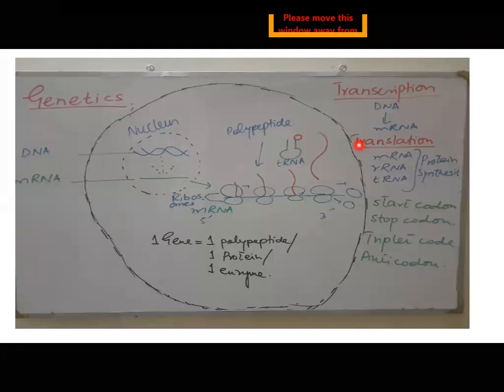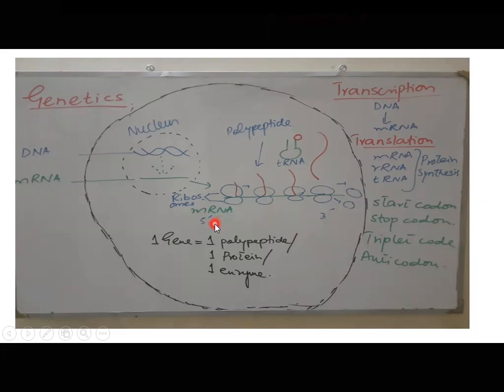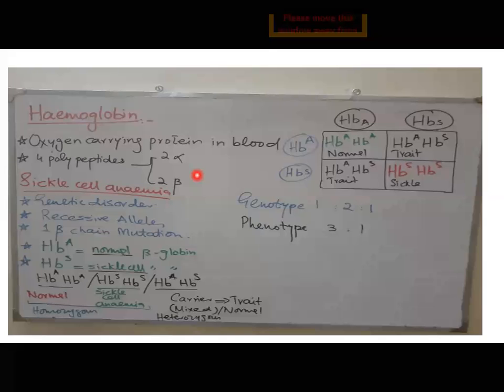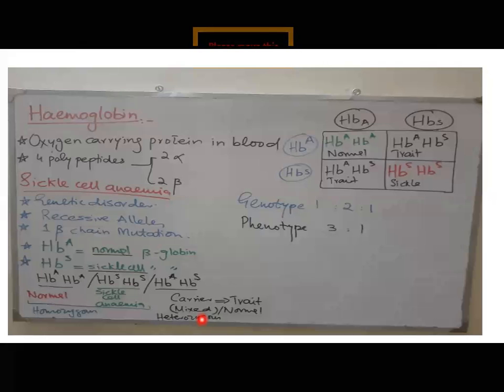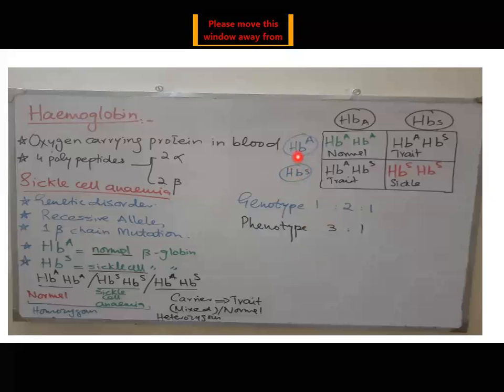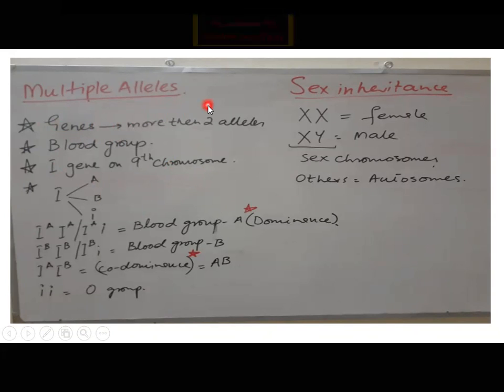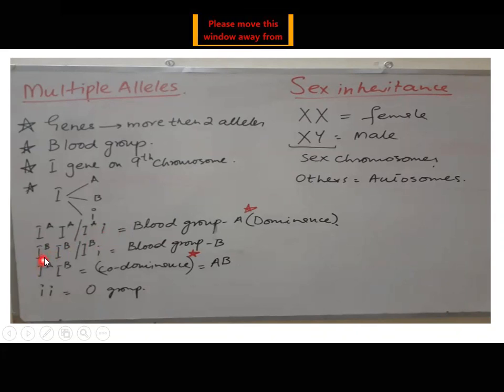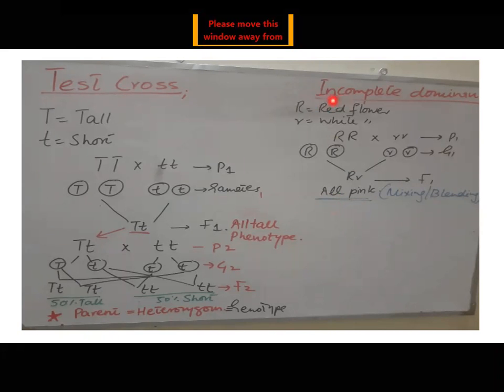Inherited Change (4) | A Level Biology